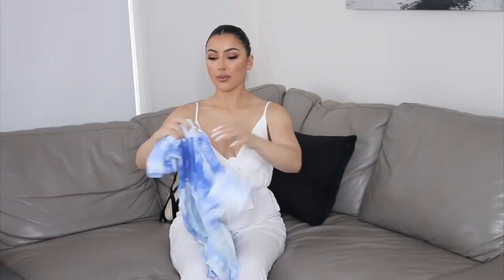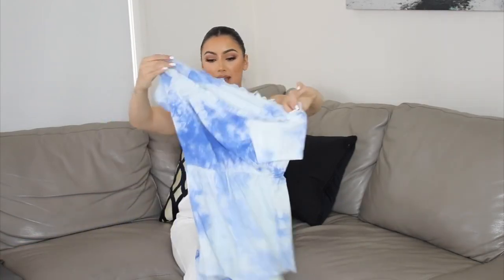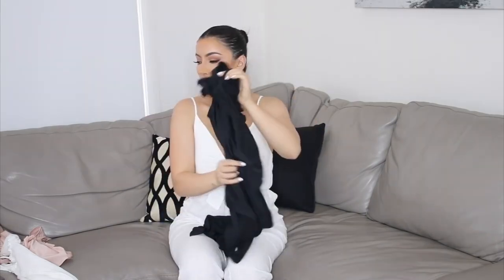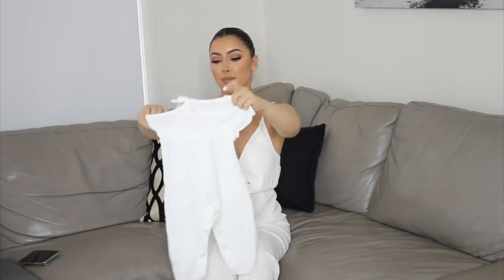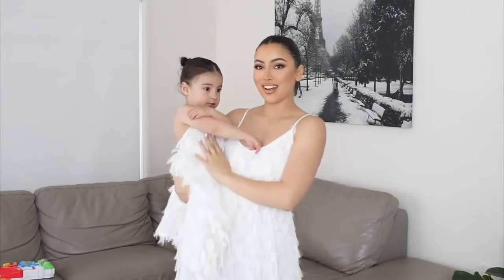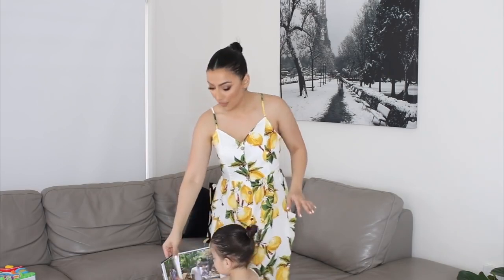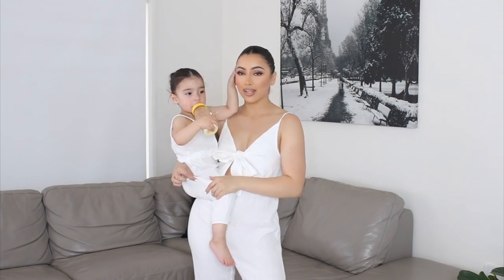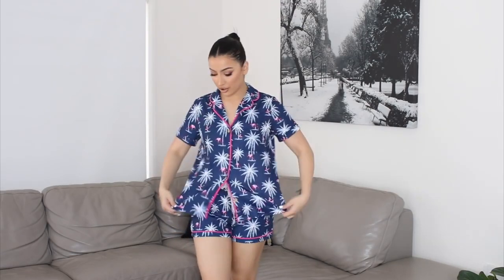AFFORDABLE MOMMY & ME PATPAT HAUL!-Gemma Lepre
PatPat Kids Clothes-Cute, Quality, Great Price

🎁Best Selling🎁
Pure Black Matching Swimsuit for Mom and Me:

Summer New Sunflower Tank Dress Ruffle Top and Pantie for Mommy and Me

Thanks for @Gemma Lepre💓